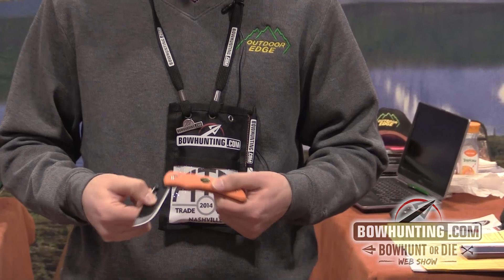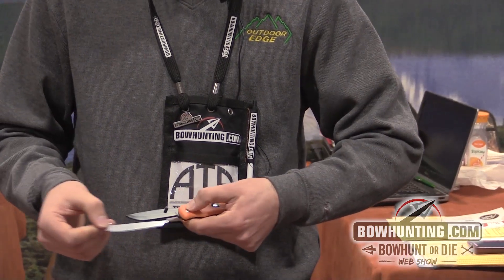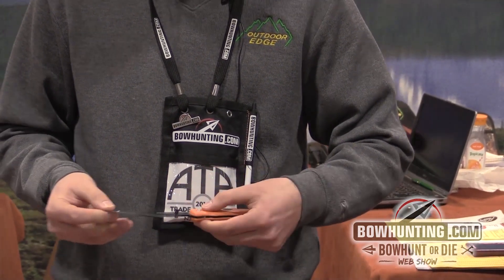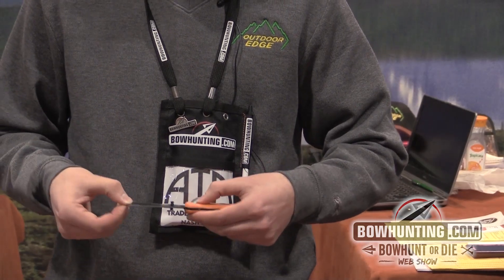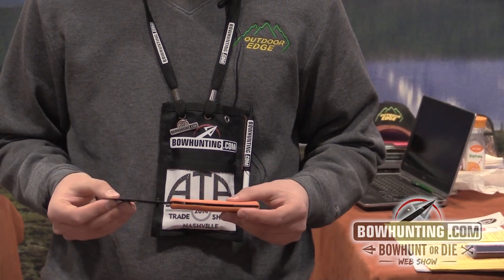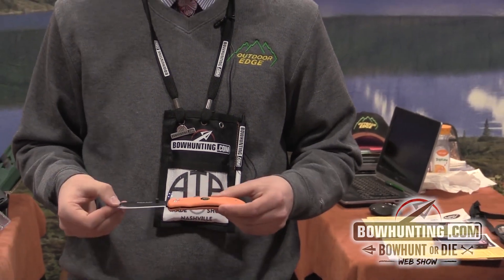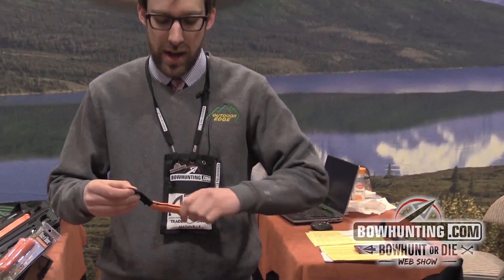2014 New Bowhunting & Archery gear: Outdoor Edge Razor Lite Knife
The Outdoor Edge Razor Blaze knife has a replaceable blade that you can change out in the field if you need a fresh blade. Keep an eye out for the Razor Blaze with the advanced gutting blade also.